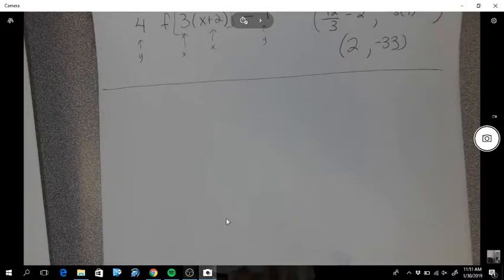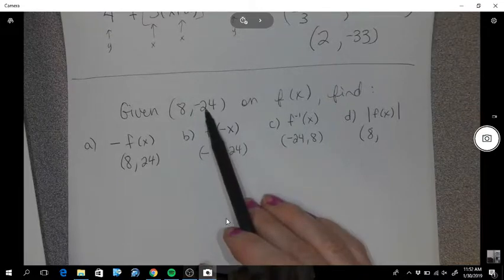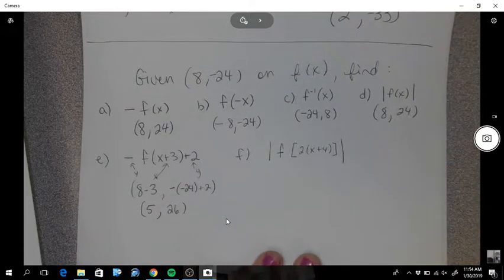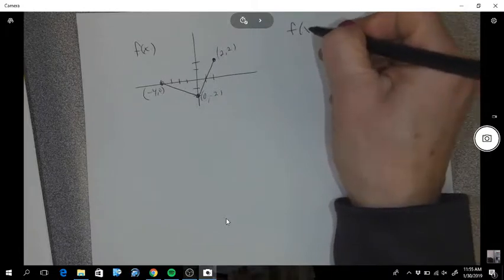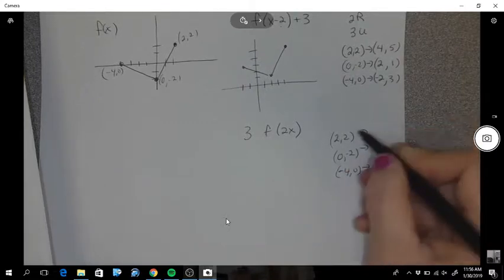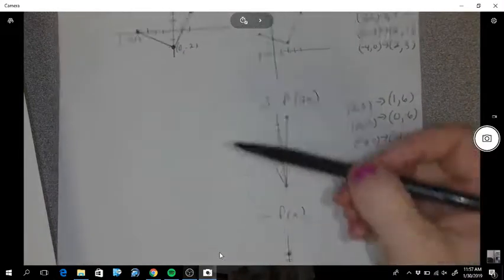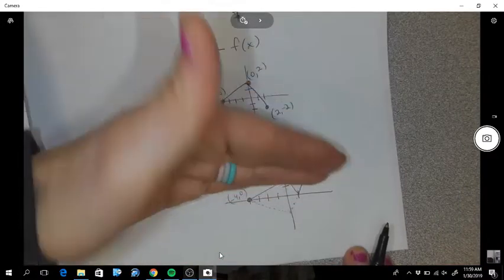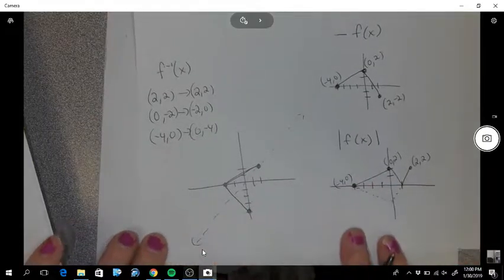gr 12 precalc 2 3 transformation of a graph